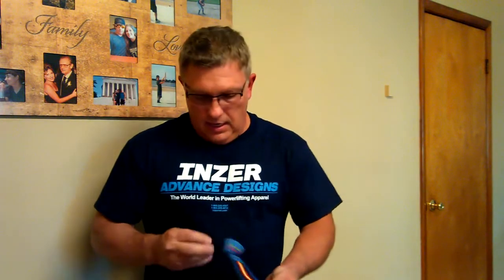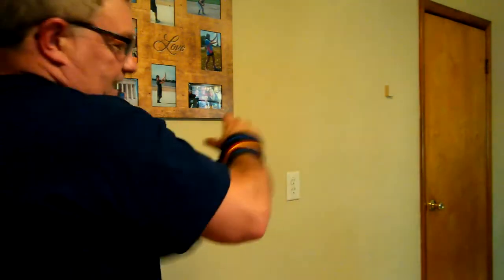Wrapping your wrist Tutorial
This was a tutorial I created several years ago.